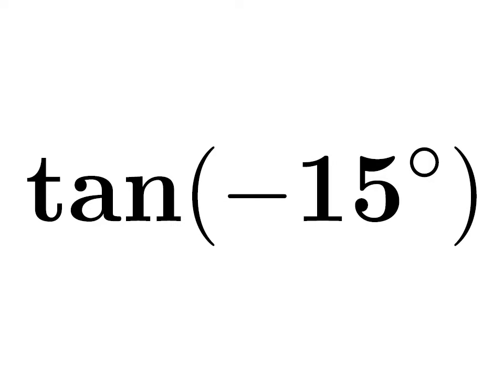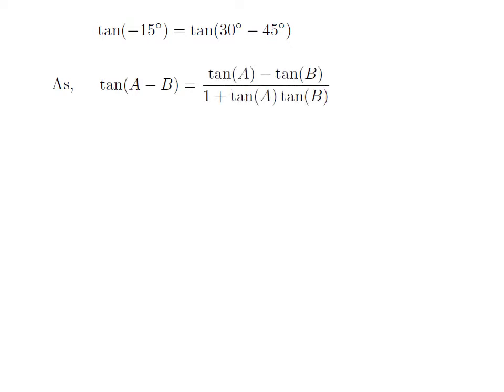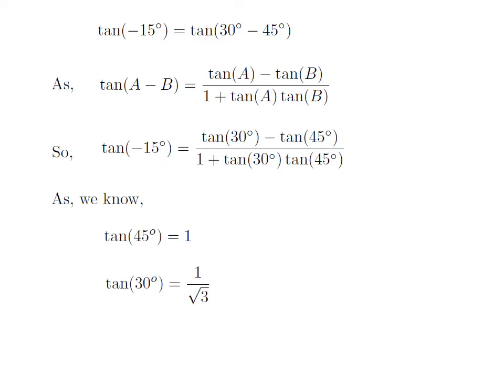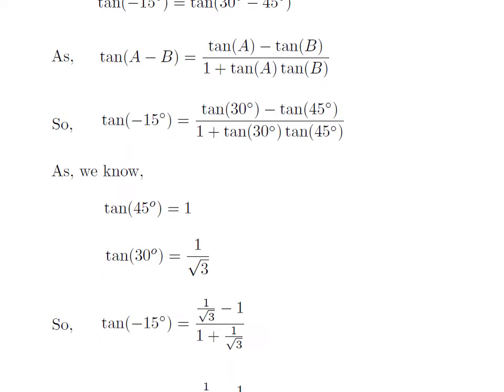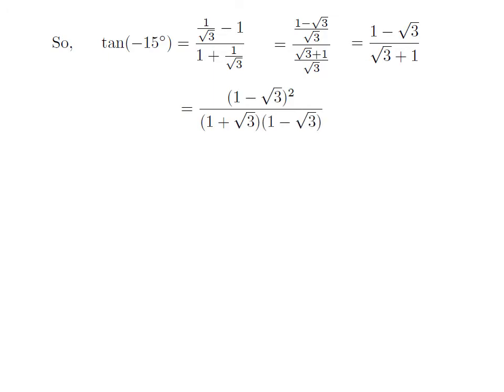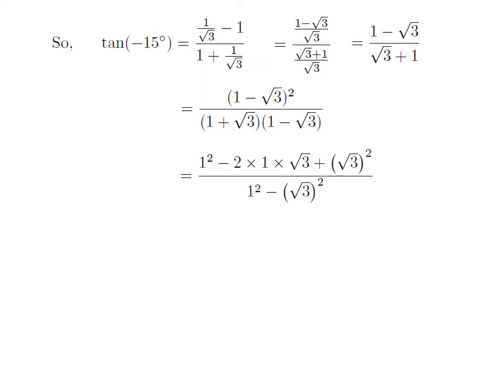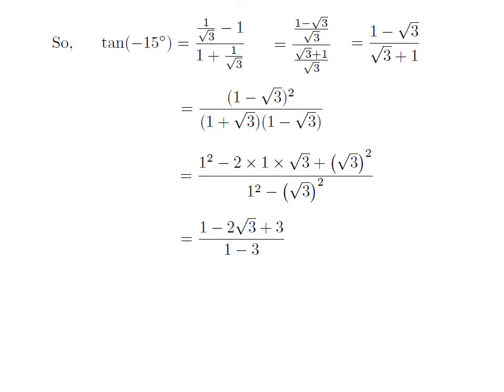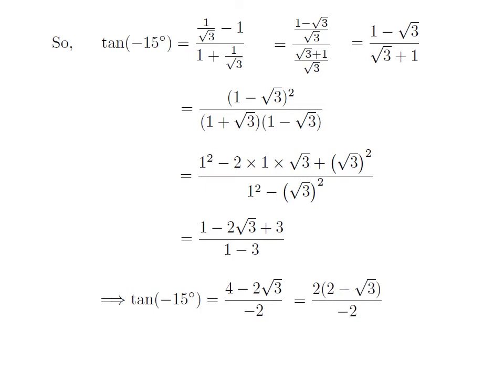tan(-15) | tangent of -15 degree | tan(-pi/12)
In this video, we learn to find the value of tan(-15). Here I have applied tan(A - B) = tan(A) + tan(B)/1 – tan(A)tan(B) identity to find the value of tangent of -pi/12 degree. The URL of the video explaining step by step ‘How to prove the identity tan(A - B) = tan(A) + tan(B)/1 – tan(A)tan(B)?’ is given below.

Other topics of the video are:
Value of tan(-pi/12)
What is the value of tan(-pi/12)?
How to find the value of tan(-pi/12)?
Value of tan -pi/12
Value of tangent of -pi/12
What is the value of tangent of -pi/12?
How to find the value of tangent of -pi/12?